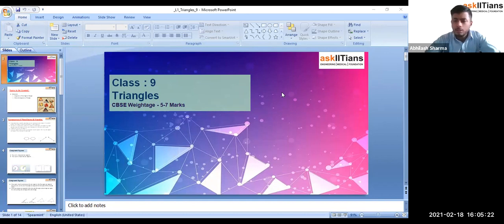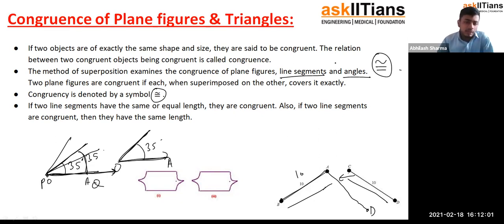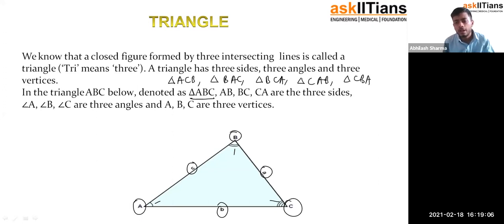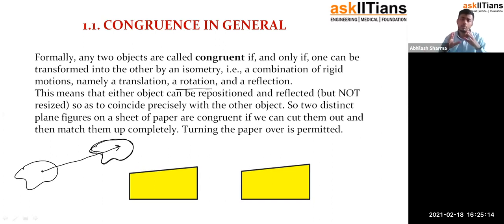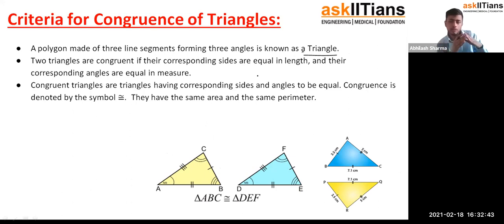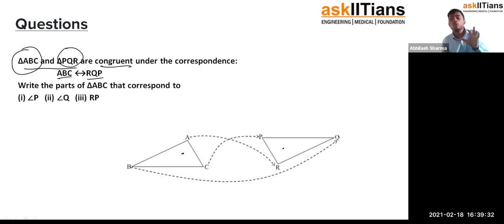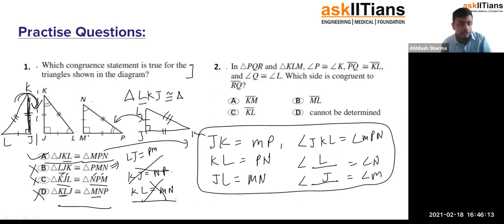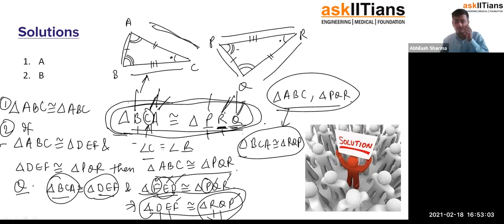Congruence of Plane figures &Triangles|Lecture-1|Maths|Grade- 9 | JEE | NEET | Olympiads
🌟 Introducing AskIITians YouTube Channel Playlist for Class 9th Math - Lines and Angles 🌟
Aditya Gupta has explained Triangles | Introduction, Congruence of Plane figures &Triangles, Criteria for Congruence of Triangles

For more information on force and pressure, refer to our revision notes on Class 9 Maths